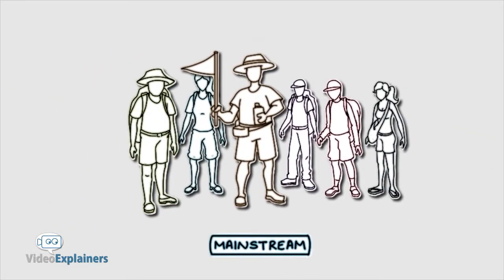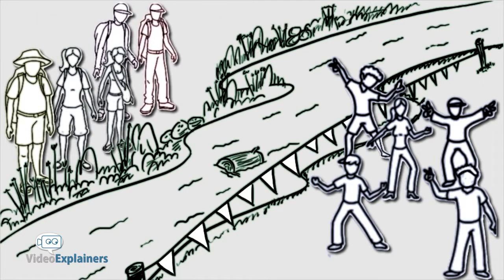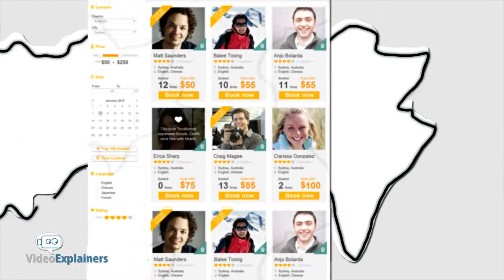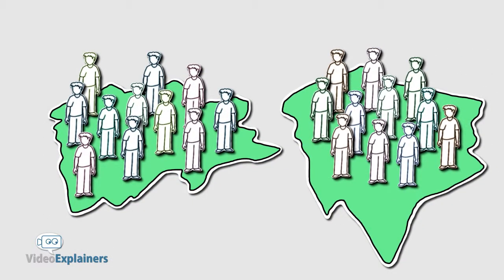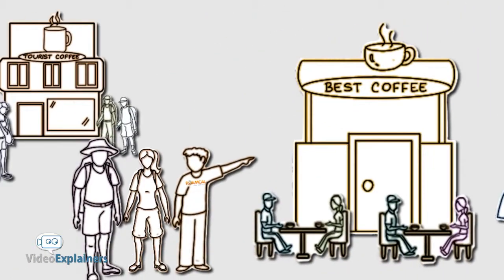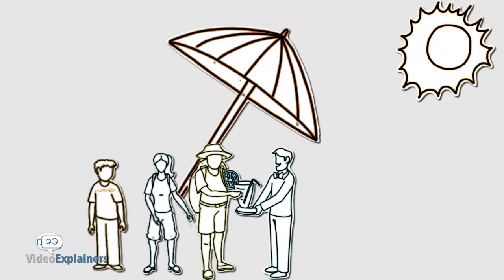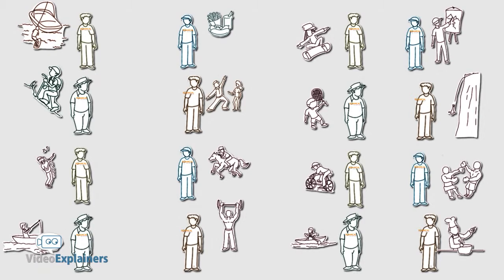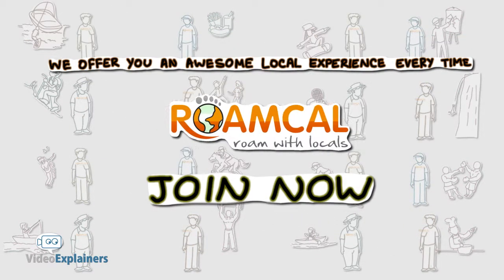Paper Cutout Animation For Online Platform - Connect Local Host